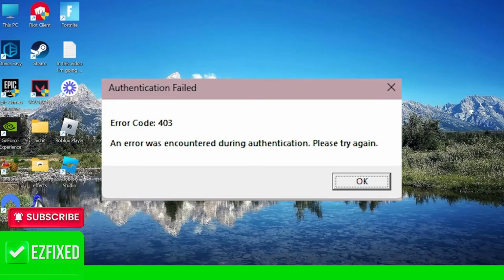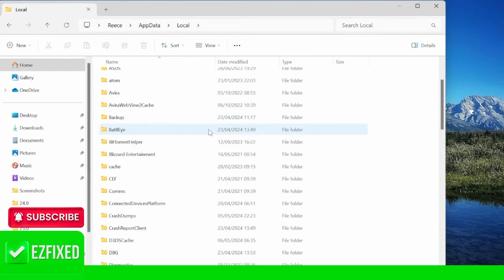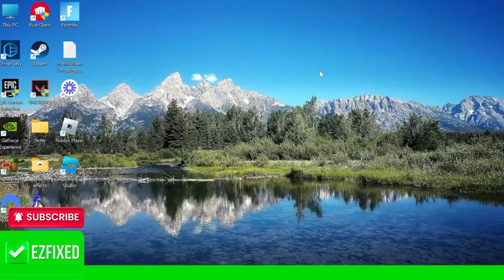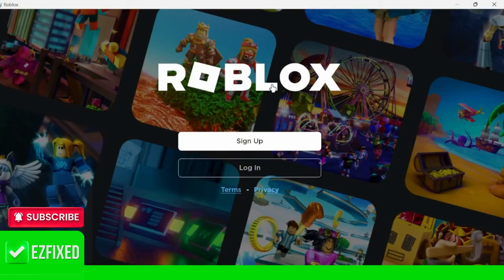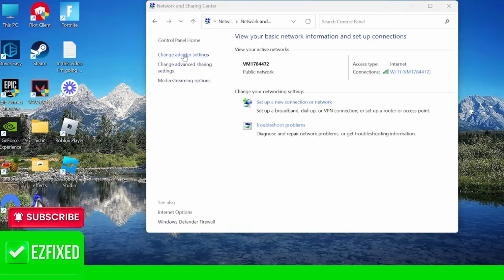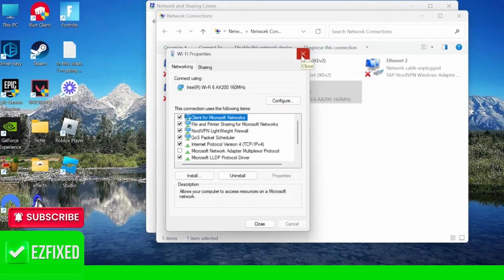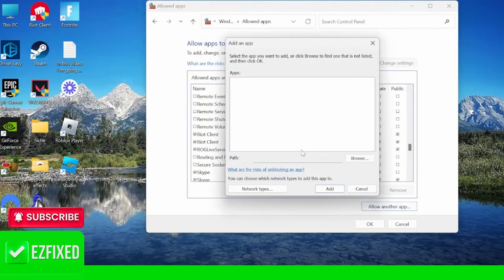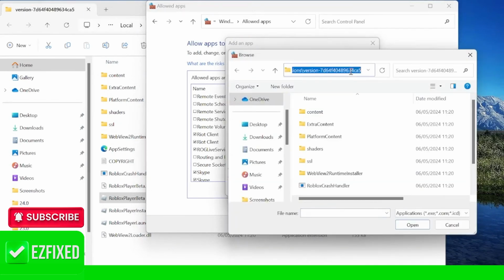[Easy Guide] Resolve Roblox Error Code 403 Authentication Failure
In this video I will show you [Easy Guide] Resolve Roblox Error Code 403 Authentication Failure